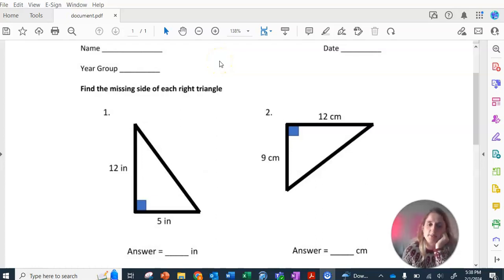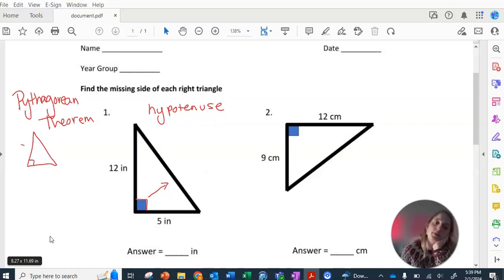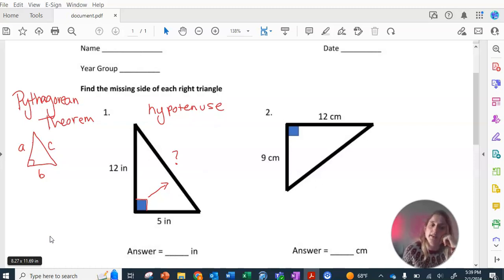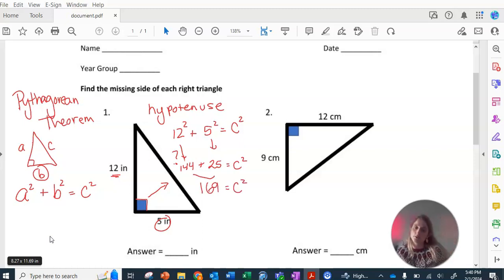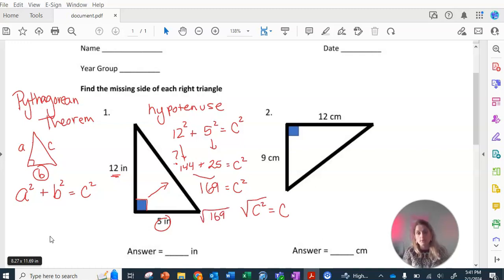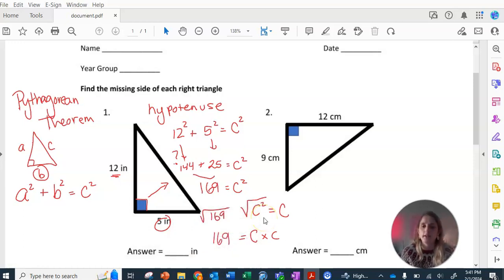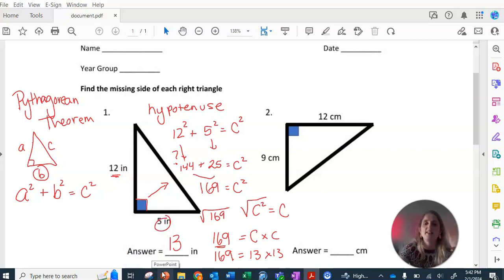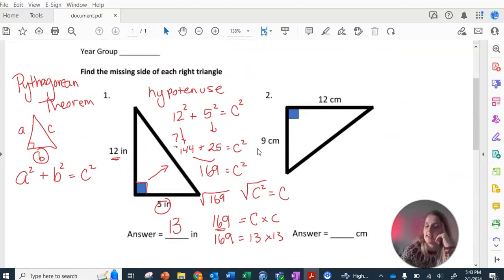Challenge of the Week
This challenge will run until Thursday Feb 8th (because you don't have school the 9th!).